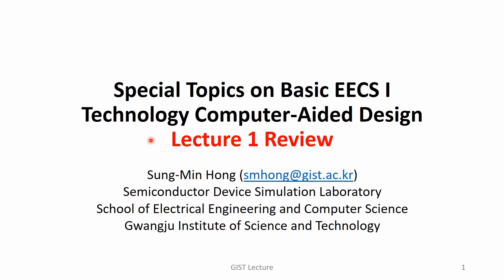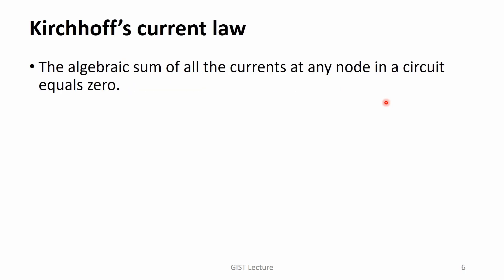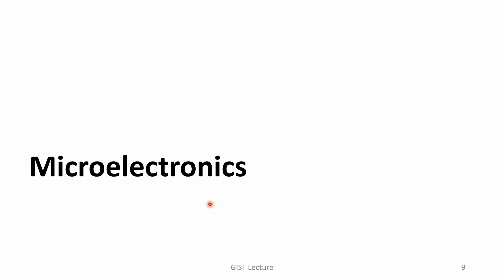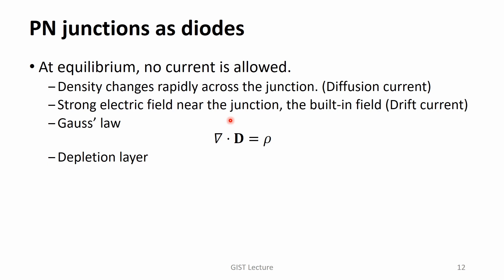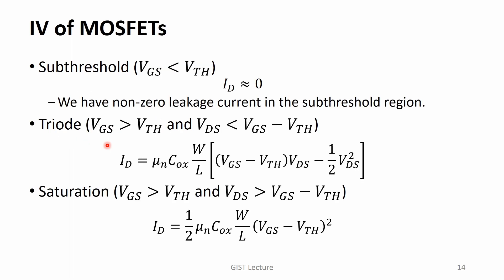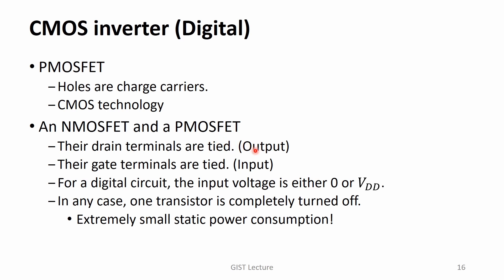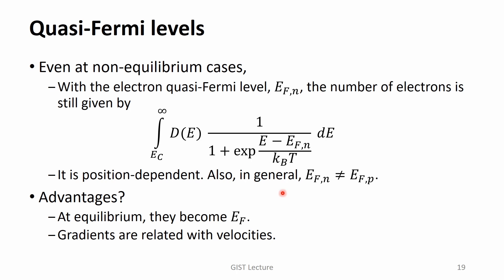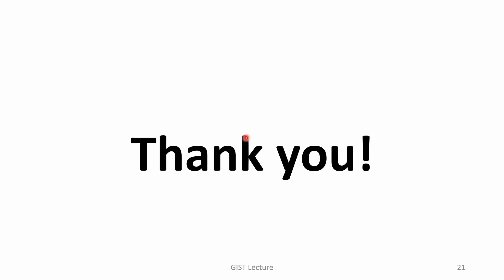[Eng][TCAD2022] L0.5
[Eng][TCAD2022] Preview lecture for L1